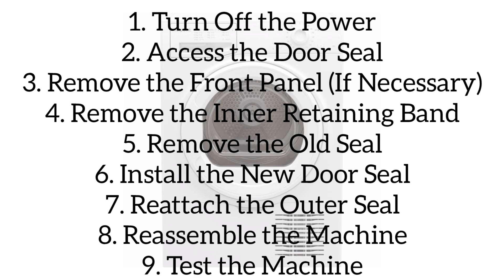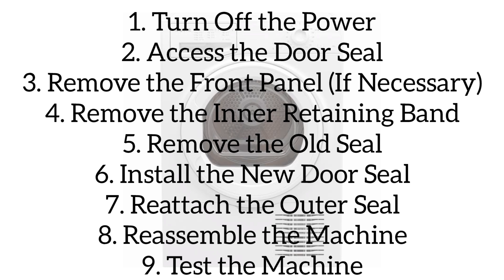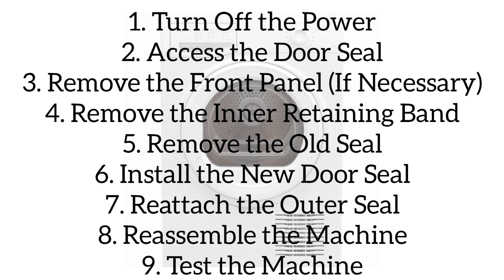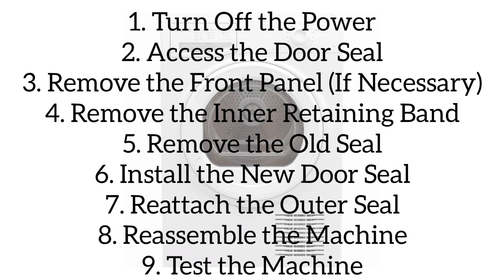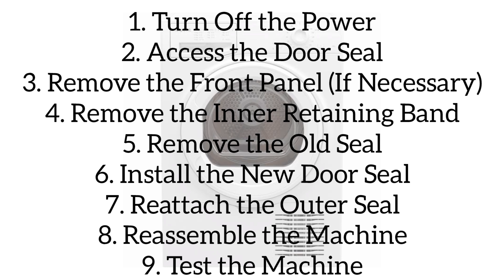How To Replace Hotpoint Washing Machine Door Seal